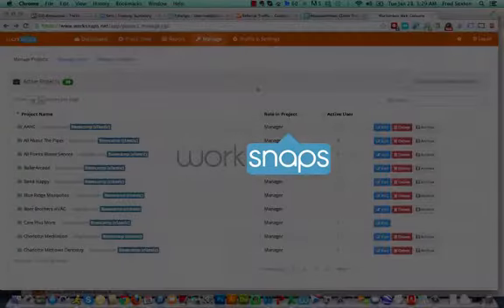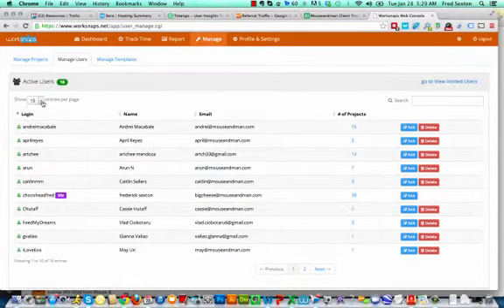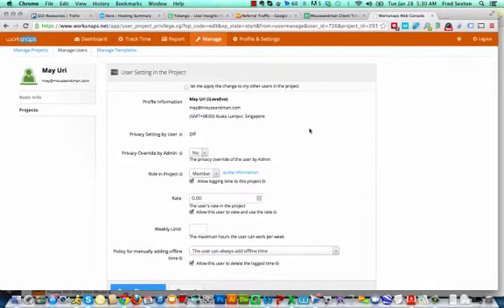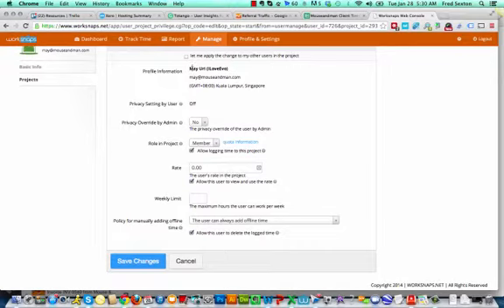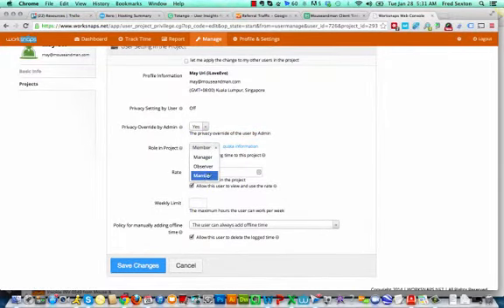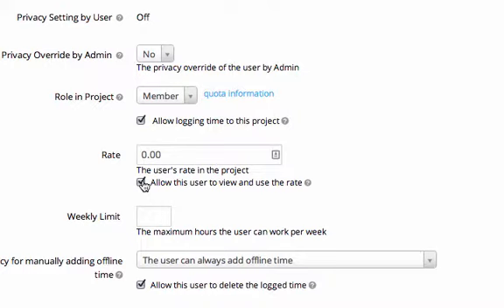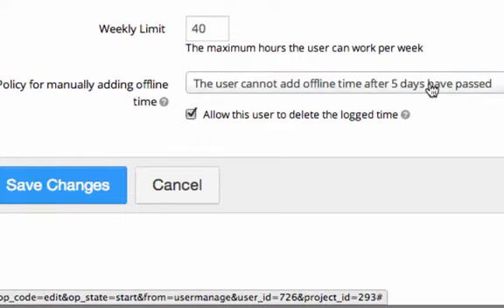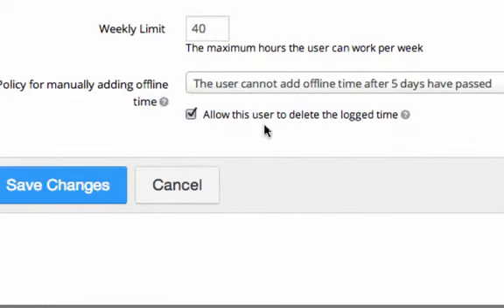Manage User Settings within Project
How to manage user settings within a specific project using Worksnaps.